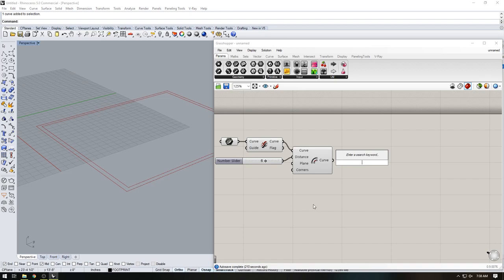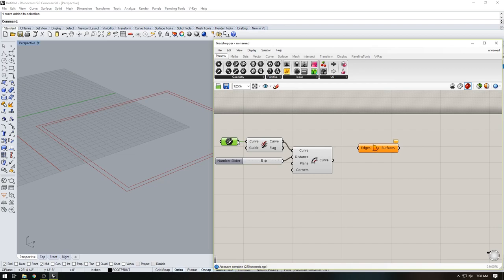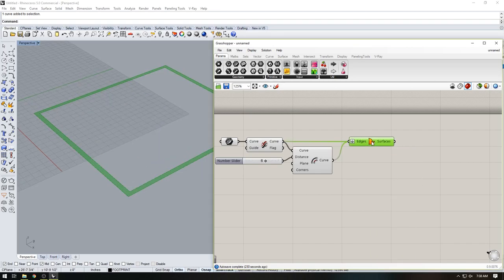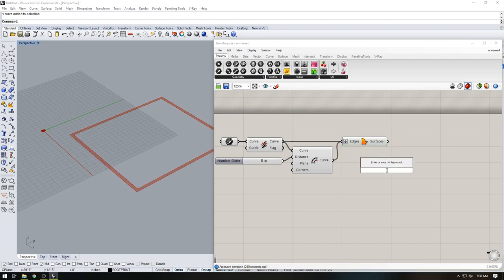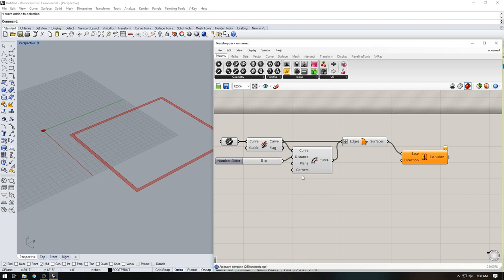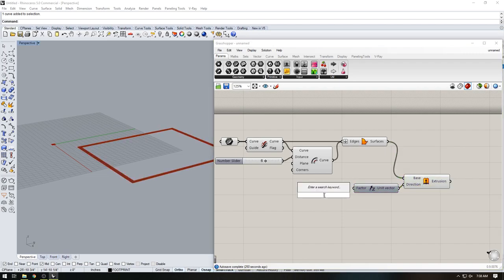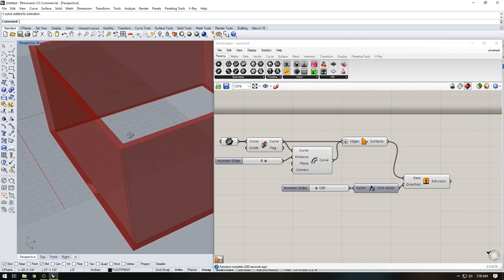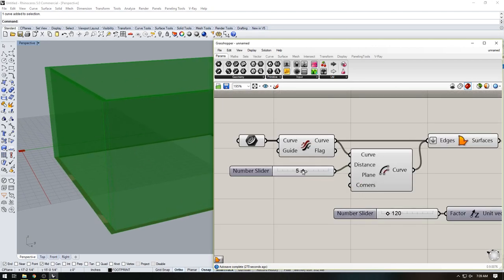Grasshopper for Rhino 3D Architectural Whole Building script full tutorial